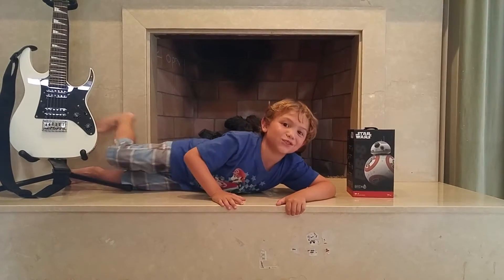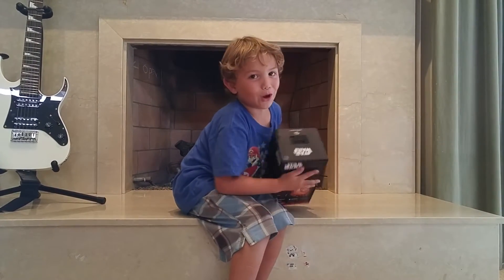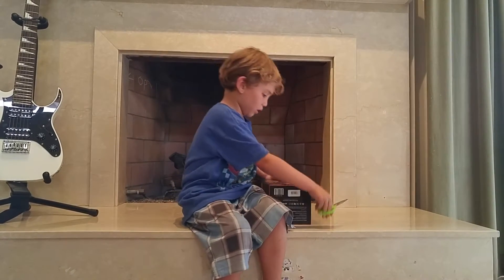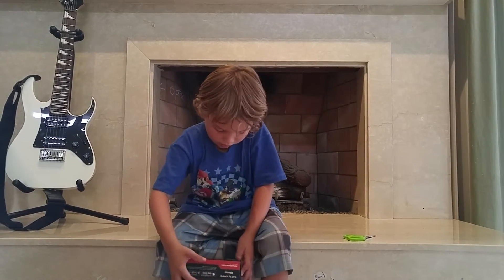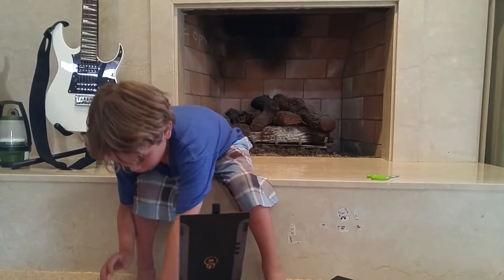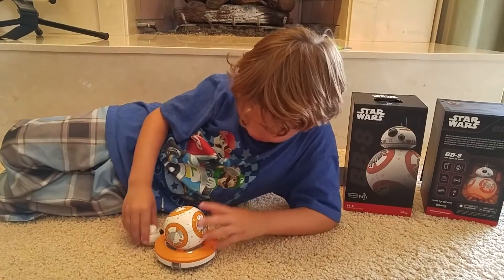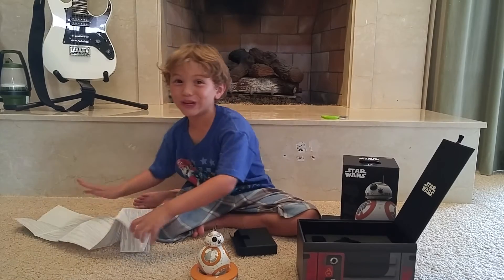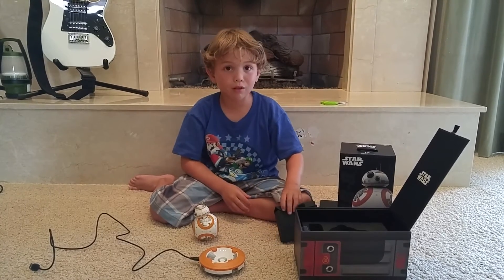Sphero BB-8 Droid Unboxing - Star Wars Episode 7 The Force Awakens Toy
I have fun unboxing (a very difficult box) and figuring out the new Star Wars The Force Awakens BB-8 Droid Toy by Sphero.